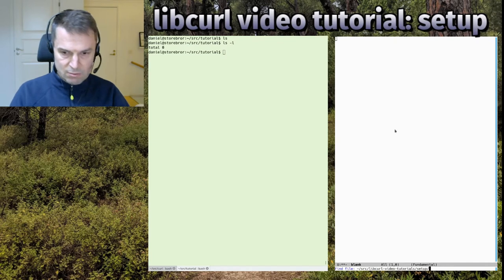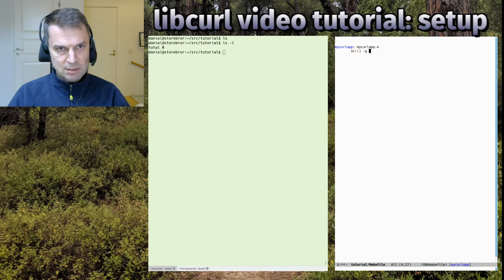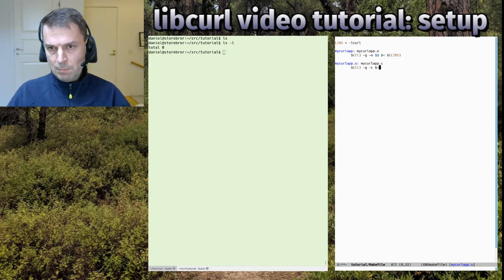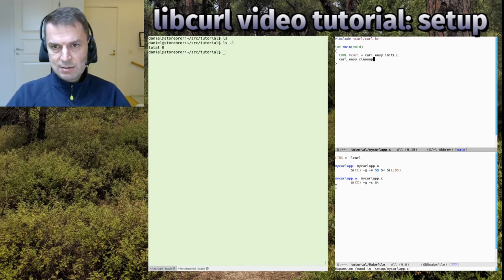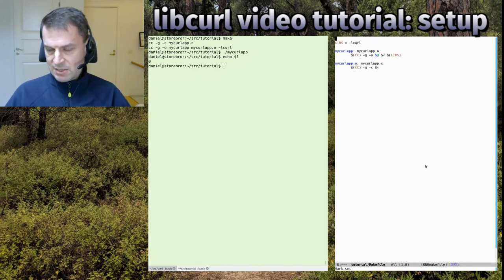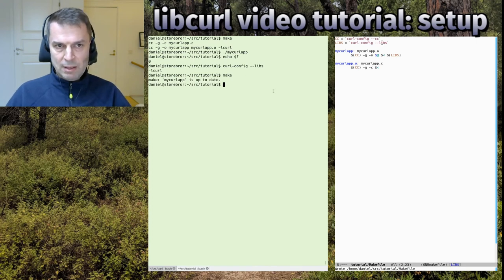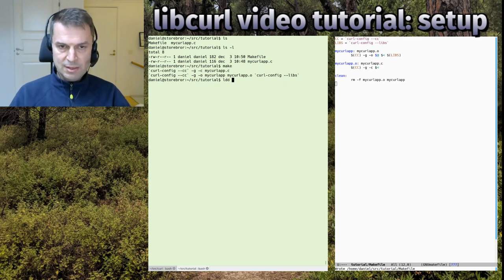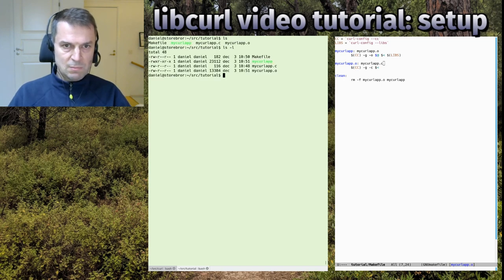libcurl video tutorial: setup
This is the "setup" episode of the libcurl video tutorials. Create a very simple and basic Makefile (on Linux) that can be used in subsequent episodes to build the application we're going to work on. All files shown are available at the link.